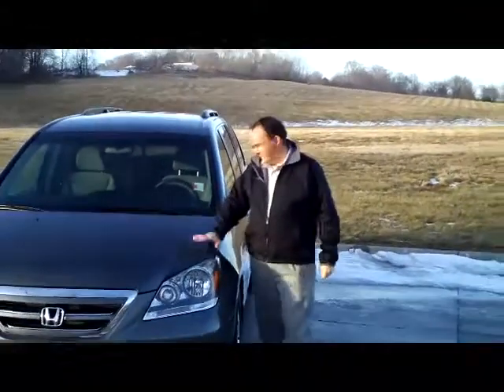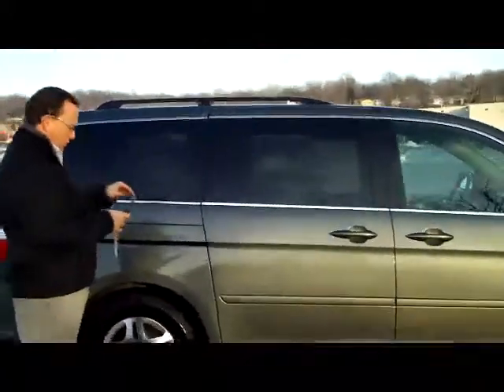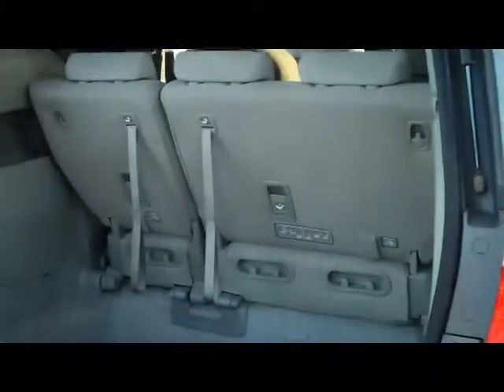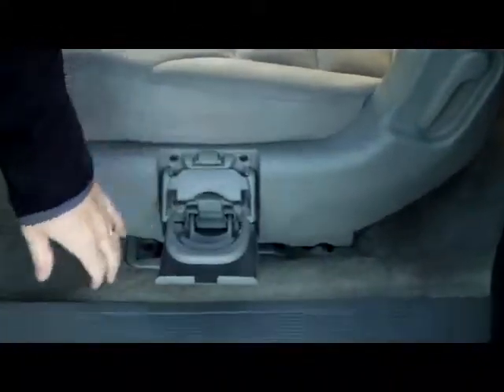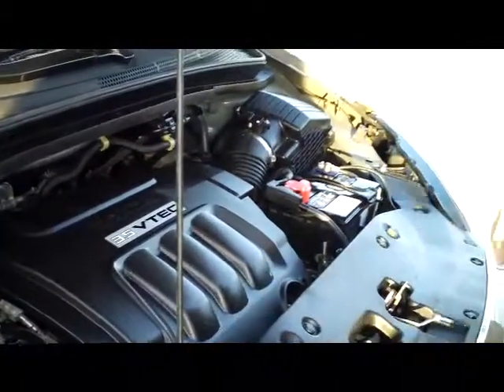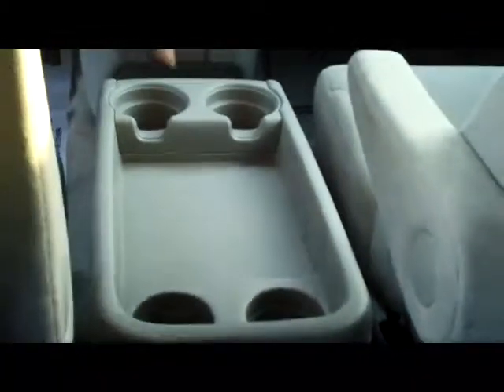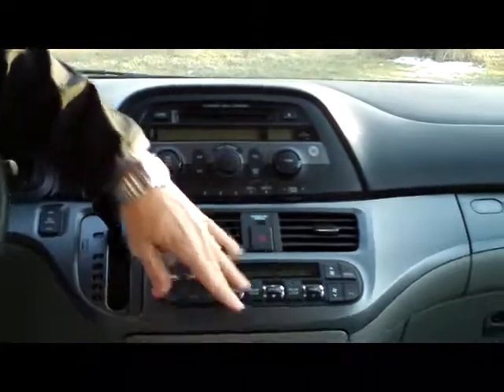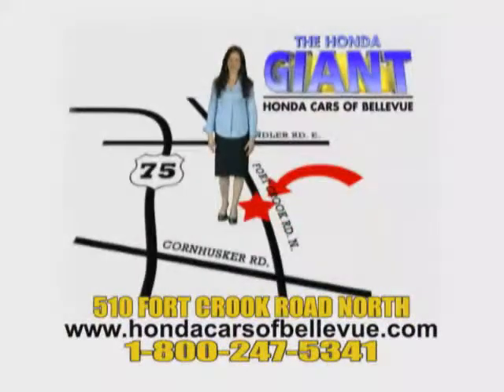Certified Used 2007 Honda Odyssey EX for sale at Honda Cars of Bellevue...an Omaha Honda Dealer!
Test drive this Certified Used 2007 Honda Odyssey EX for sale at Honda Cars of Bellevue your exclusive Honda dealer for Bellevue, Nebraska providing superior Honda service to the greater Omaha and Council Bluffs, Iowa metro areas.  Certified, one owner, clean CARFAX. One of our most popular models, dual power doors, alloys, front and rear A/C, second row captains, and more. Certified by the Honda Giant, get Honda's 7year - 100,000 mile warrranty and peace of mind mechanical inspection. Don't just settle for an extended warranty! This car has been completely reconditioned. Call or stop in today for complete details.